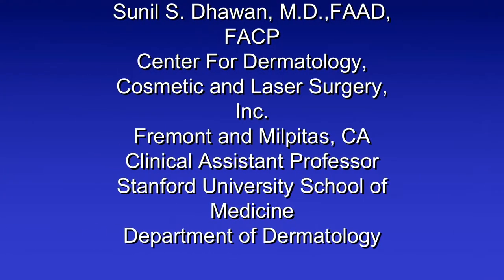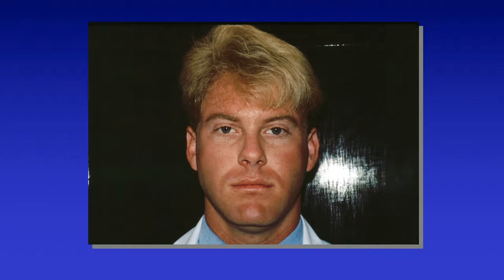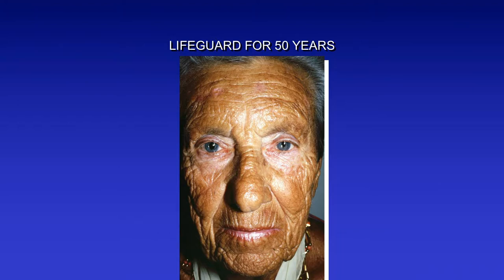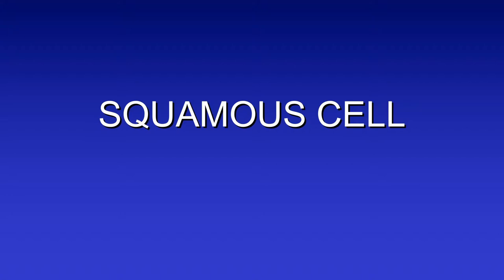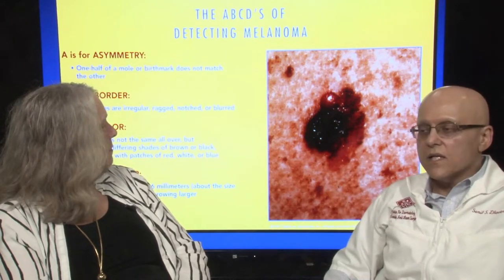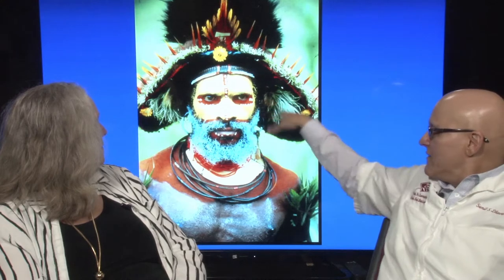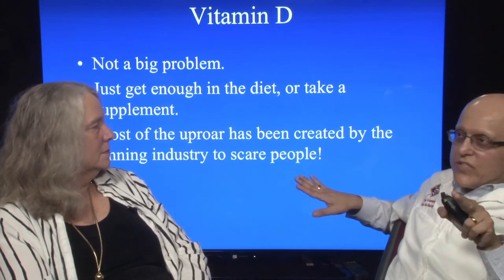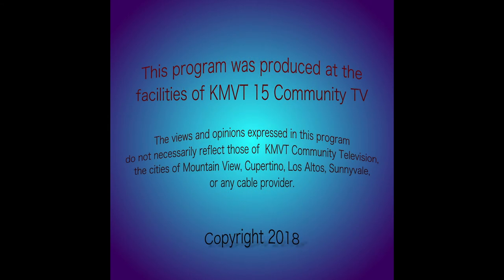Skin Cancer from the Sun: Beauty or the Beast?, with Dr. Sunil Dhawan and host Ann Zeise.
Exposure to the sun can have a variety of harmful effects. Ann Zeise interviews
dermatologist Dr. Sunil Dhawan, who describes the risks, effects, and prevention of
solar-induced skin cancer. (There are medical images in this program that may be
disturbing to some viewers.)

This program was aired on KMVT15 Community Media.

Produced and edited by Dox Doxiadis and Ann Zeise.
Guest: Dr. Sunil Dhawan
Camera: Robin Frank
Studio Engineers: Robin Frank & Mark Taylor